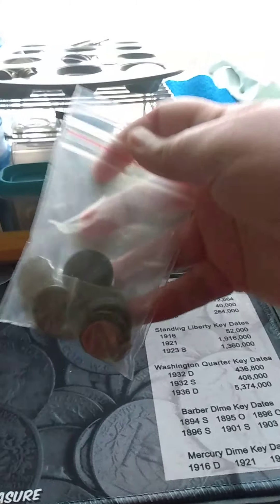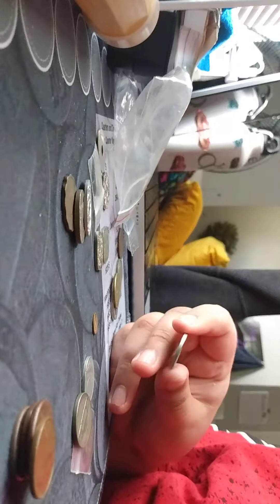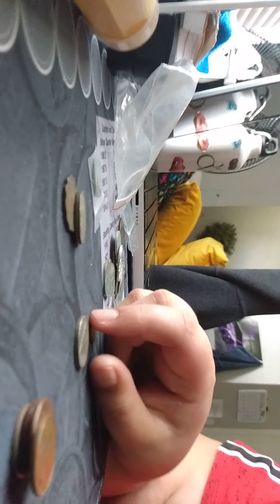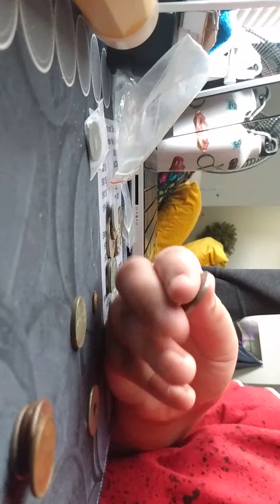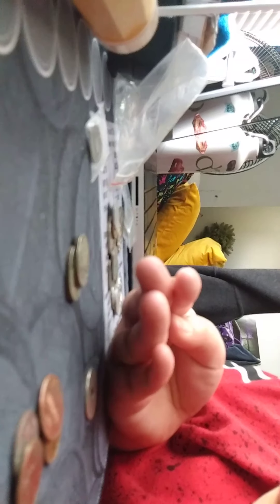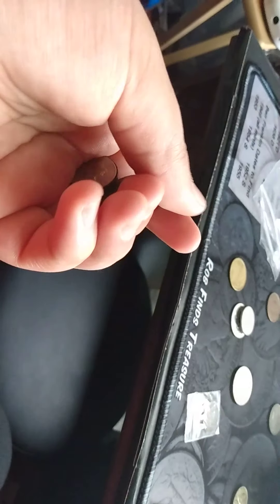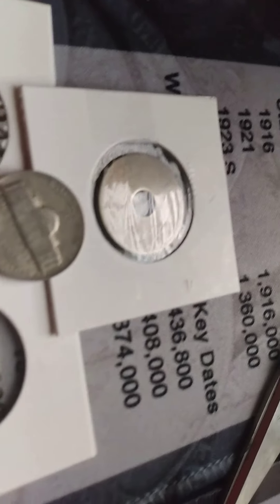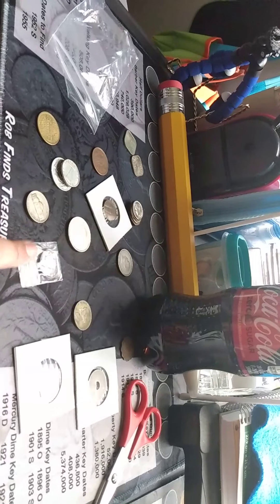$20 eBay Coin Lot!! 1909 VDB, Silver + GOLD!! Please Read Description!!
Hello everyone! This video is a coin lot video that is based on my birthday video haul! I'll be doing more videos on some of my birthday presents that I got on my birthday as well as what I am going to buy with some of the money and gift cards.

(To address what some viewers have been saying about what camera angle I have been using lately; I use that angle some times because I don't realize I have used it until I've uploaded the video. I also occasionally use that angle because my phone gets an easier view of what I am showing the camera, so I'm sorry if I've been doing that. Next time I'll try to remember to use a horizontal camera view).

As far as the coin lot goes, this is what I found out: (Besides the foreign coins and other modern-ish coins.)
1: The 1909 VDB wheat penny (Philly) is worth about $12.50 in average condition.
2: There was an "unidentified" coin. Coinoscope said that it was a token or a holed coin from Germany, Japan, or some other foreign country.
3: That gold coin was actually a gold coin.
4: The 1945 D war nickel fills a spot in my Jefferson nickel book!

-oLd CoINs- -sIlvER & GoLd- -cOiN LoT EbAy-